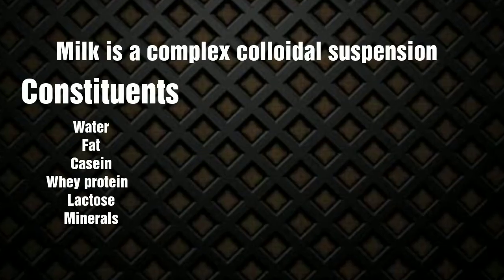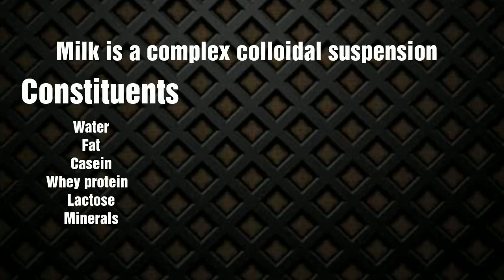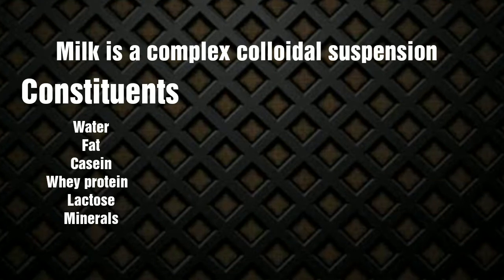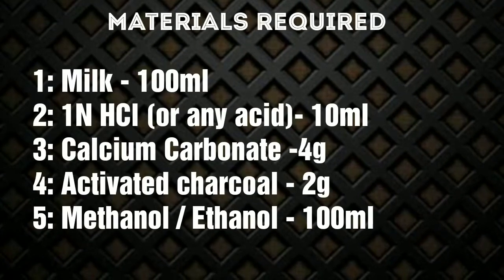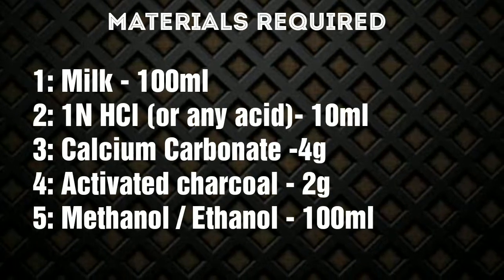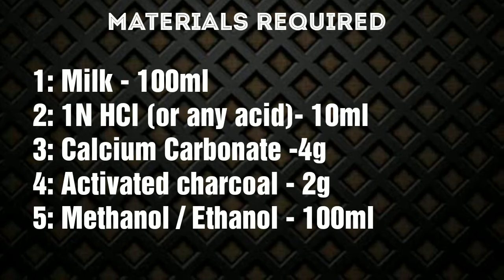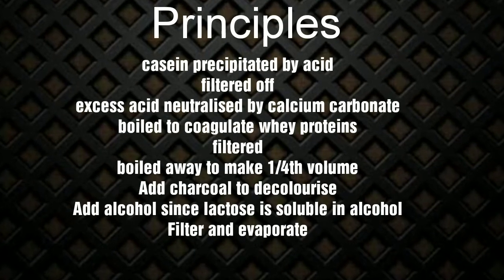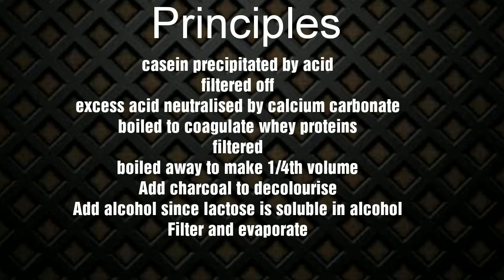Extraction of Lactose and Casein from milk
The procedure for extracting Casein and Lactose from milk is demonstrated here

For this experiment I have used skimmed sweet milk.

Materials required
Skimmed sweet cows milk - 100ml
1N HCl (or any other acid) - 10ml
Calcium carbonate - 4g
Activated Charcoal - 2g
Methanol/Ethanol - 100ml

Milk is a complex colloid containing a lot of substances like
Water,fat,casein,whey proteins,lactose and minerals.

Principle : Casein precipitated by acid
                   filtered off
                  Excess acid neutralised by calcium
                  carbonate
                  Solution boiled to precipitate out whey
                  proteins and then filtered.
                 Boil solution to make it 1/4 then add
                 charcol to decolourise
                 Then add alcohol ( since lactose is more
                  soluble in alcohol)

Procedure

Take 100ml of skimmed milk in a beaker. If you are using regular milk just remove the fat floating on top by heating the milk to boil .
Now add 10N HCl. While adding the acid there should be constant stirring ,only then the acid will penetrate down the precipitated casein,otherwise the casein precipitated on top act as a barrier preventing the acid from reacting with the bottom layer.
Now filter the solution to get the precipitated casein out of the solution. I just used gravity filtration method. Vaccum filtration will be much faster . Only casein has got precipitated here because it's the negatively charged molecule and it's charges get neutralised on adding the acid which made it to seperate out from the colloid .

The clear solution obtained after filtration is called whey. It still contain some other proteins like lactalbumin and they are called as whey protein.
Now we add the calcium carbonate to remove the acid .We did that because the acid present in it can decompose the lactose in the next step of heating it.
To remove all the other soluble proteins we boil the solution so that the proteins get denatured and precipitate out from the colloid.
Now ultimately filter the solution and then boil the solution to about 1/4th .
The solution will now have some nasty dark color. We will add some activated charcoal and keep it for 30min so most of it will get decolourised.

Now we add the alcohol and mix it up well and filter to remove the charcoal and any other insoluble residue.
We now let the solution sit in direct sunlight so that alcohol will get vapourised and beautiful crystals lactose will get crystalised. Collect the crystals ,dry them and dissolve them once again in little amount of alcohol and allow the alcohol to vapourise and recrystallise lactose. Weigh lactose and the casein which we made in the initial part .

So that's pretty much it. Hope you like my notes

Or

Or

 Vibin Chungath